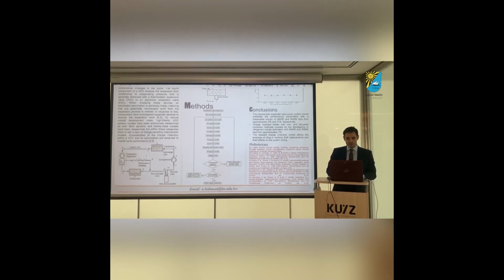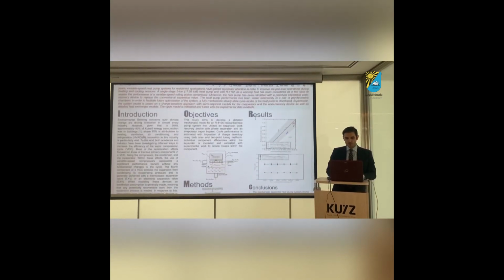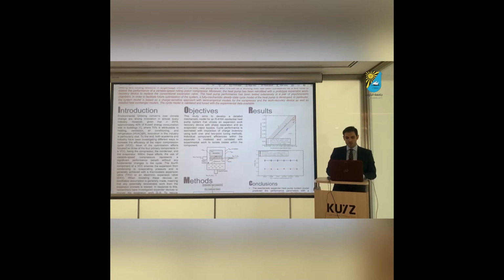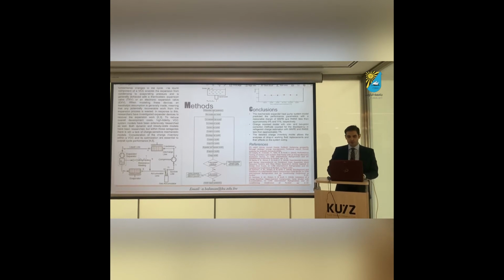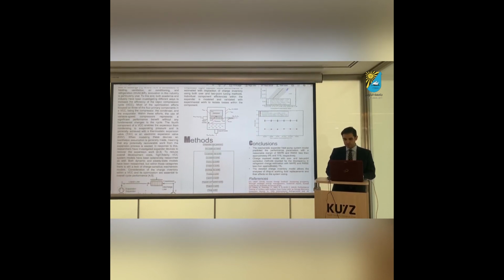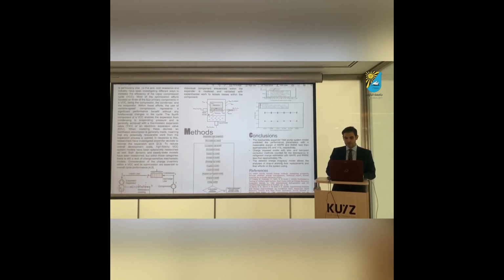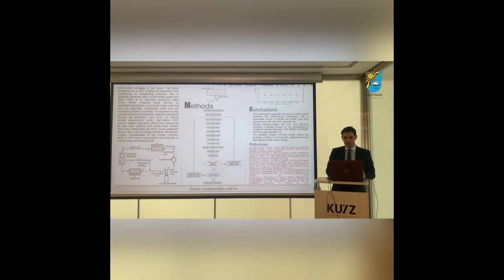Dr Ammar Bahman 2 895